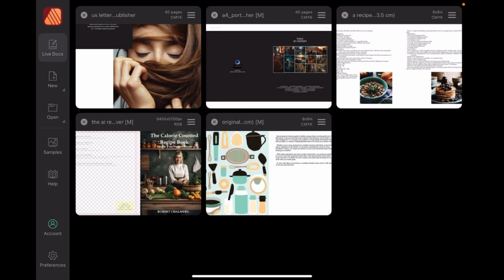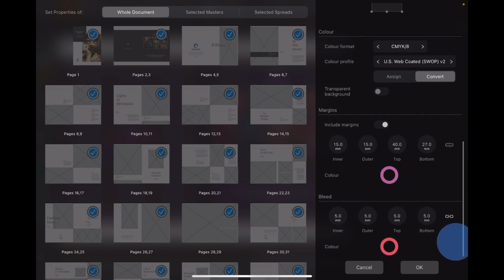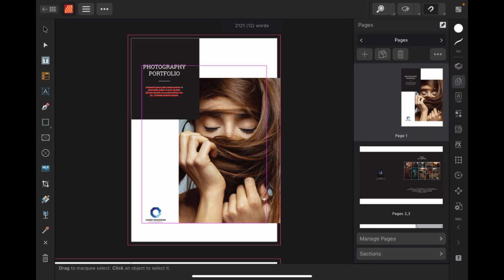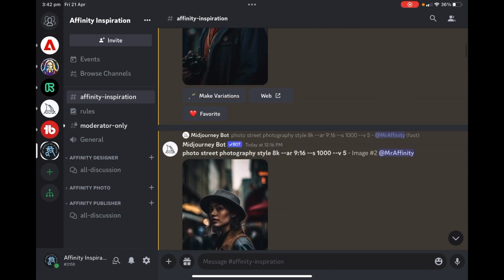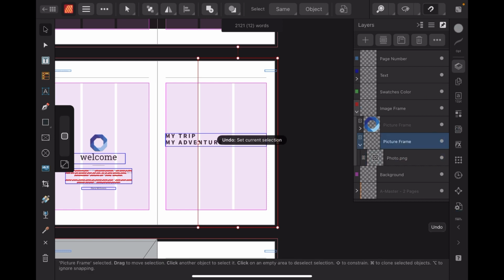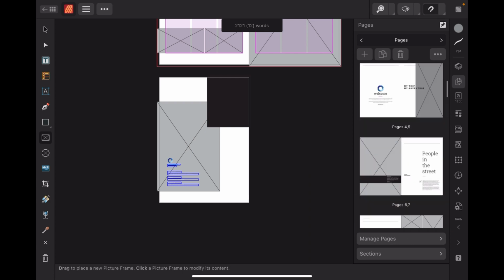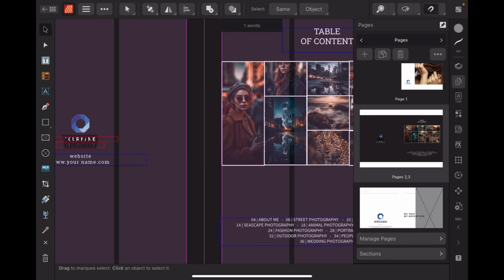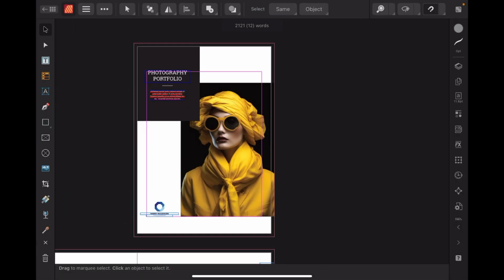Creating an A4 Portfolio Book in Affinity Publisher V2 on The iPad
Creating a Portfolio Book in Affinity Publisher V2 on The iPad.

Affinity Inspiration.

Sublimation & Cutting?